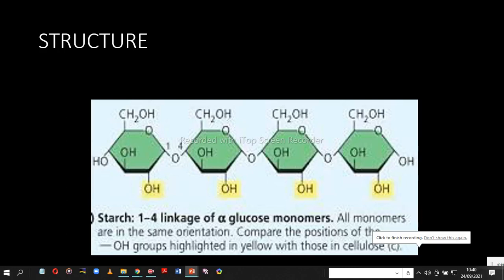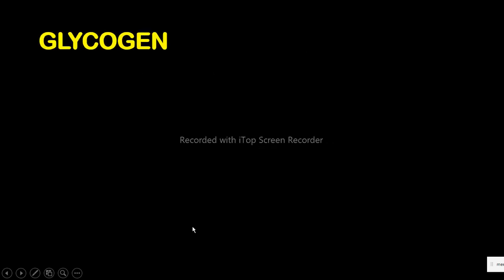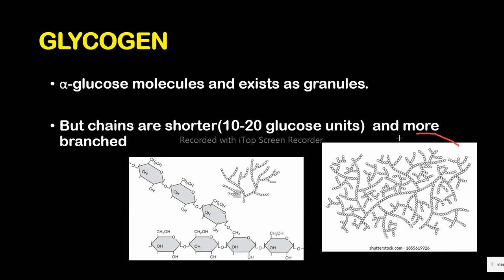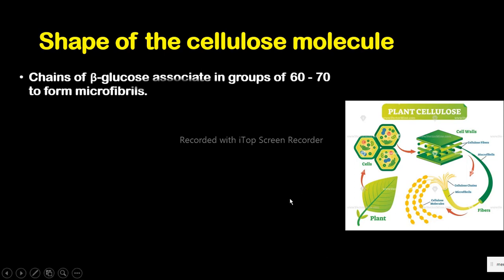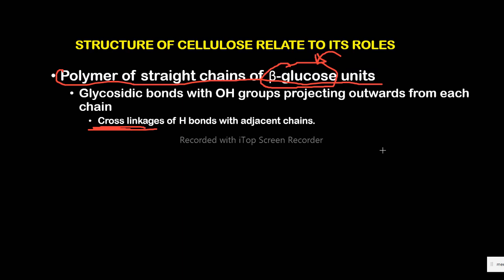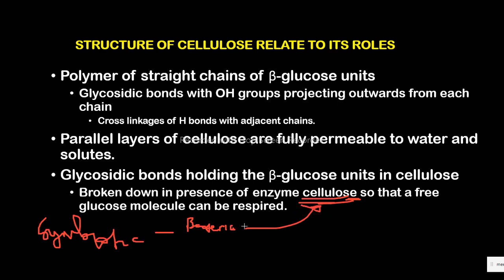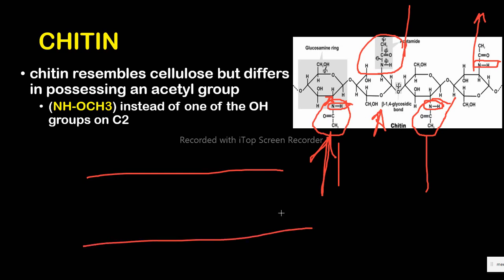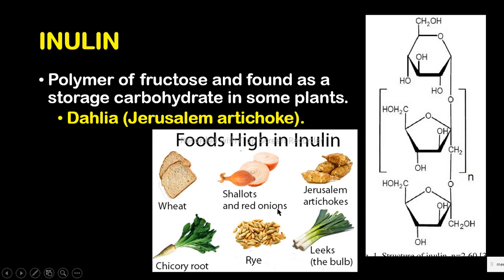POLYSACCHARIDE CONT 01